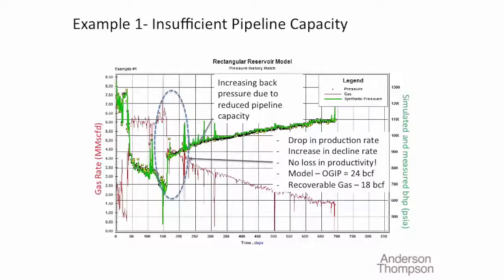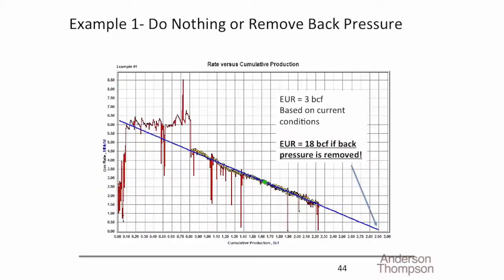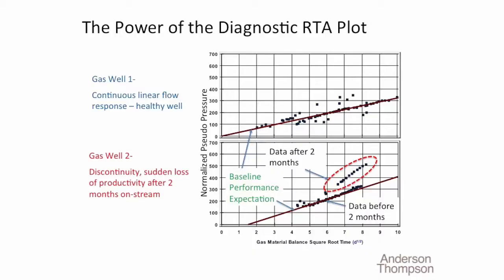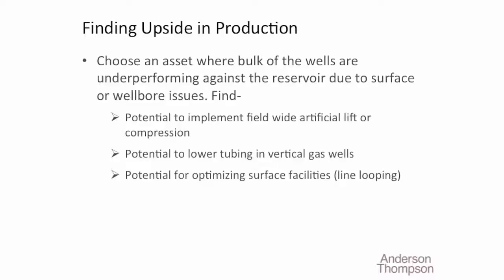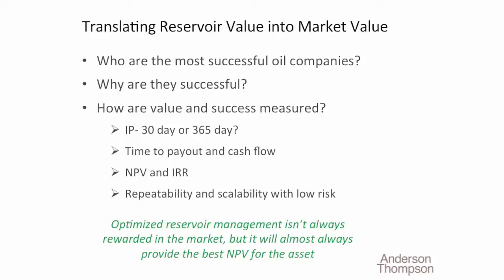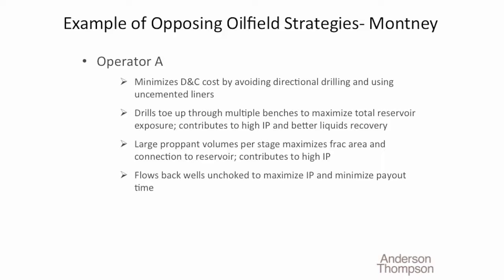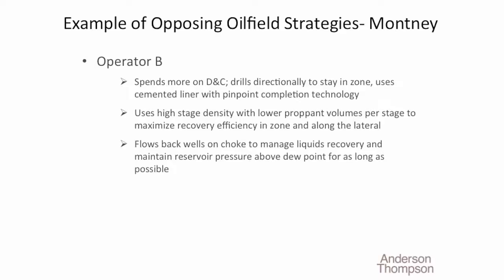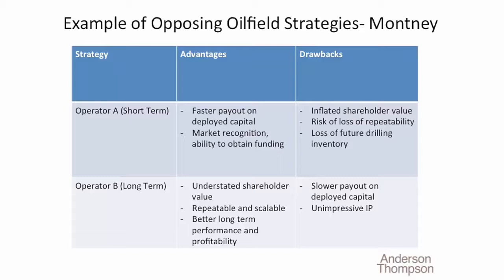6 Reservoir Engineering Insight 3 Unrealized Potential – The Diamond in the Rough